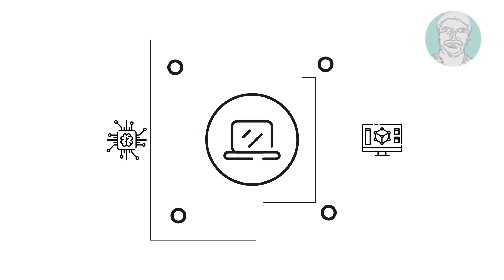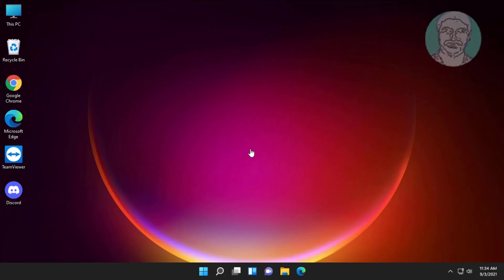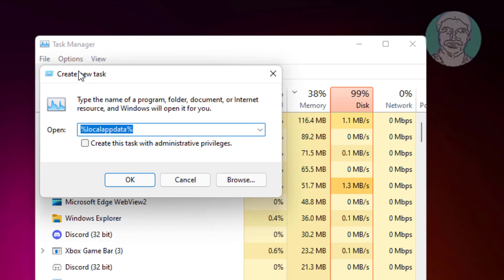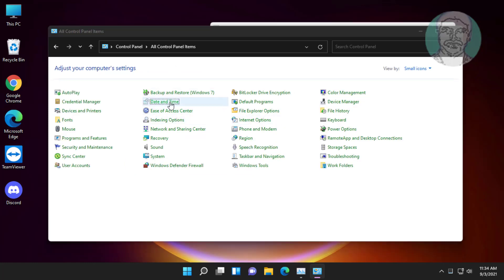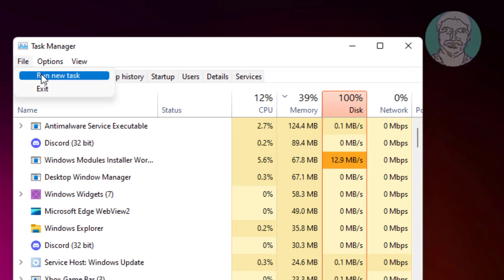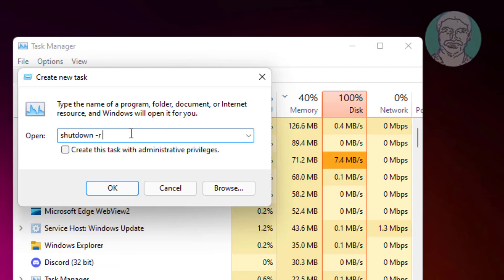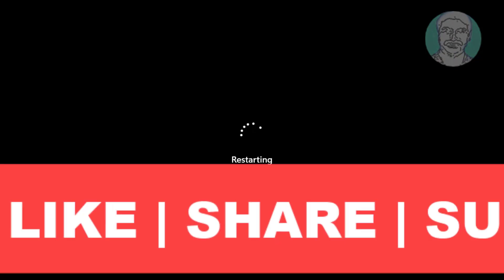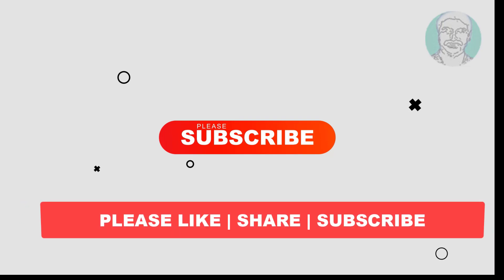Fix Windows 11 Update Fix - No Taskbar and Explorer.exe Not Working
This Tutorial helps to Fix Windows 11 Update Fix - No Taskbar and Explorer.exe Not Working

Updated Tutorial:
Fix Windows 11 Start Menu & Taskbar Issues on Builds 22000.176 and 22449 (Solved)

00:00 Intro
00:09 Press Control + Alt + Delete Keys
00:13 Open Task Manager
00:19 Run New Task
00:21 Go to Control Panel
00:34 Open Date & Time
00:51 Shutdown -r -f -t 00
01:11 Closing